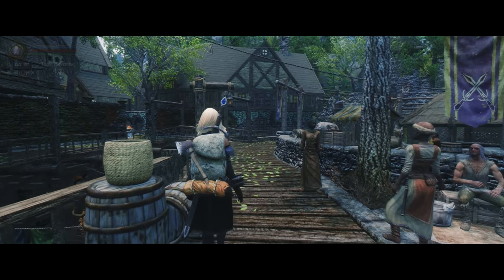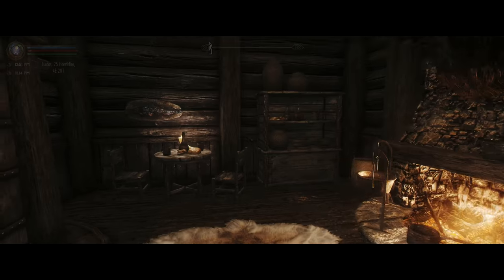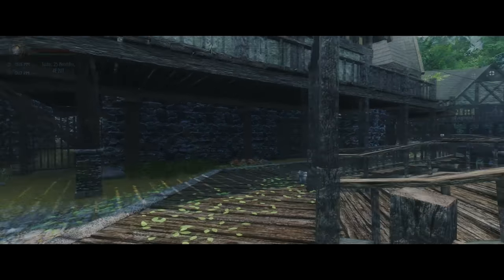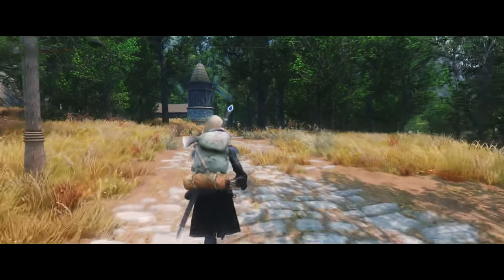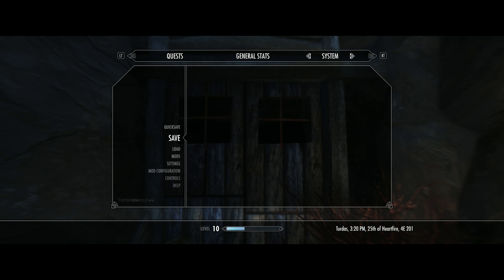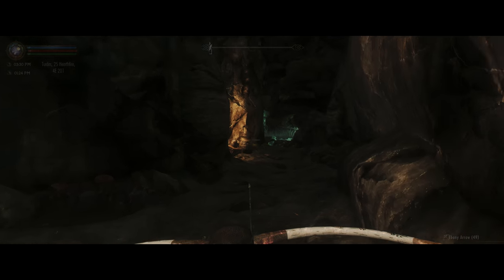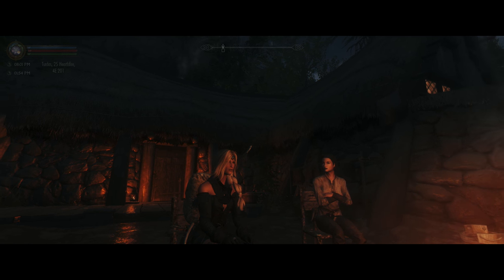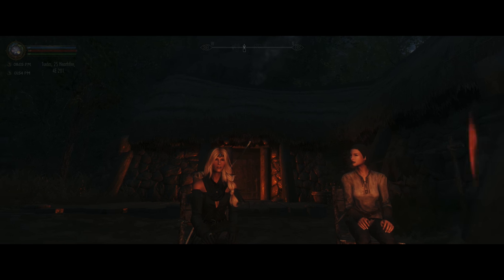PART 6 - Skyrim SE Playthrough 'We get our REVENGE!' w/ModList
Hey Guys!  R3venge is sweet! Enjoy part 6...

Cheers guys and like always,